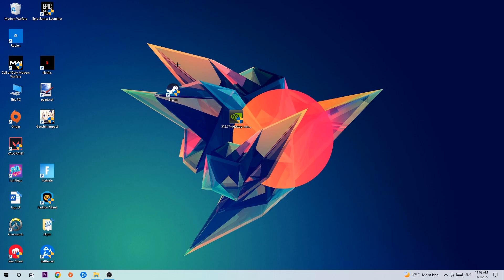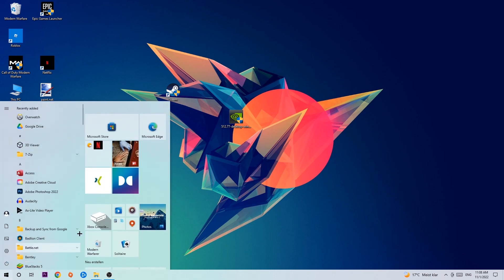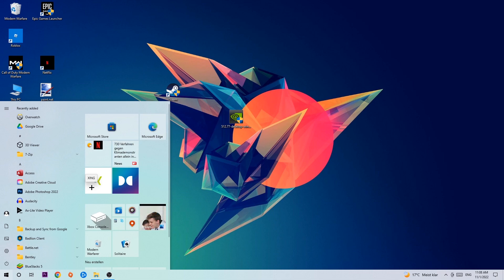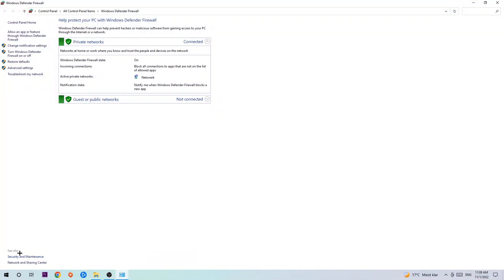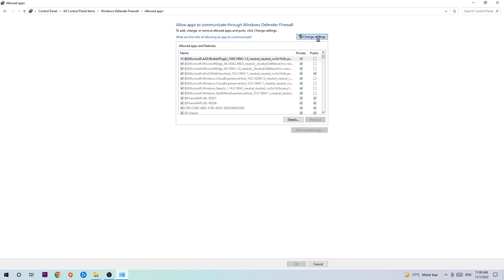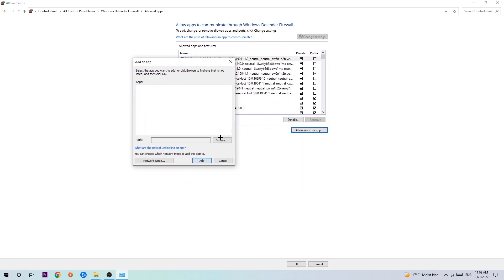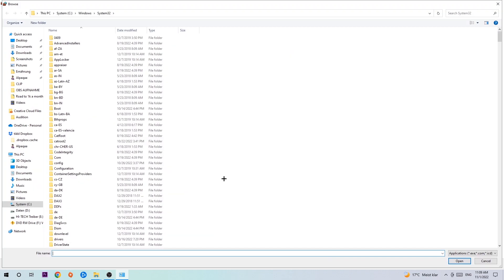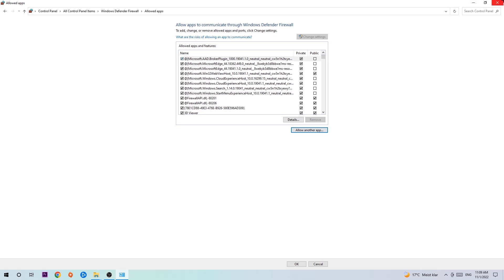Hitman 3 – How to Fix Black Screen & Stuck on Loading Screen